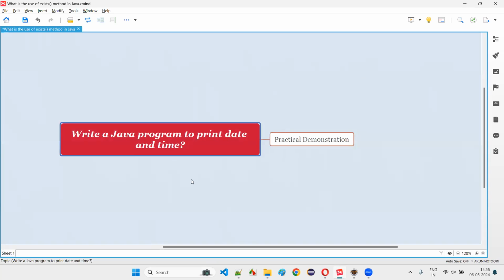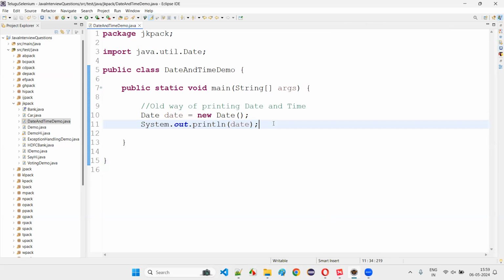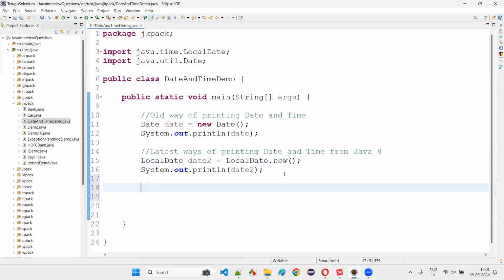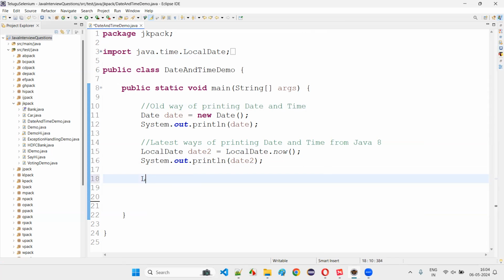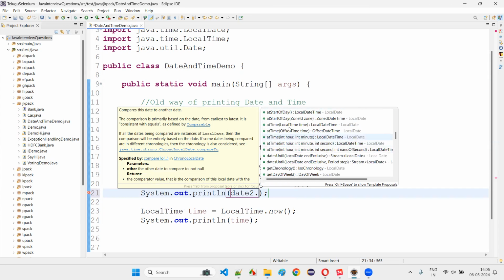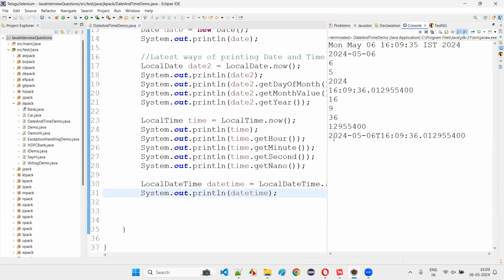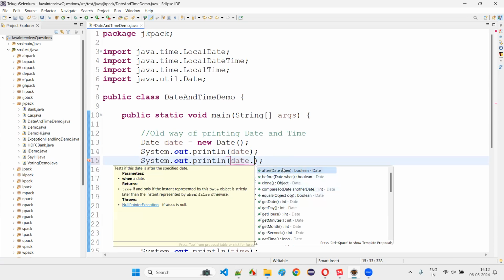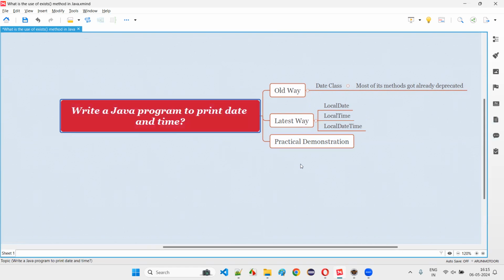Write a Java program to print date and time (Core Java Interview Question #437)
In this session, I have written a Java program to print Date and Time details with the help of old class say Date class and new classes say LocalDate, LocalTime and LocalDateTime. I also have covered how to retrieve the year, month, day, hours, minutes, seconds, milliseconds using these classes in Java in a detailed and easy manner.